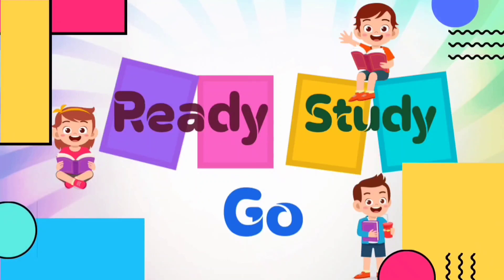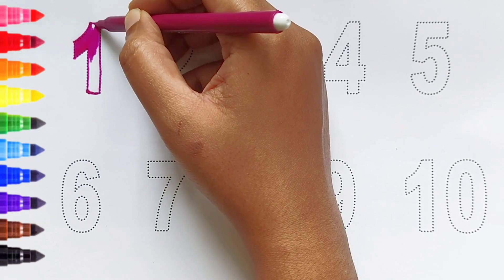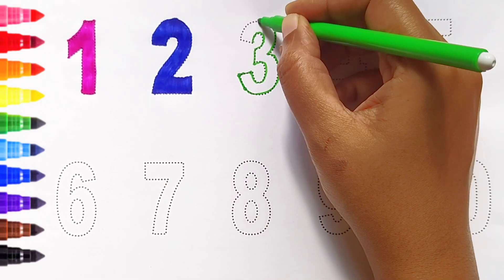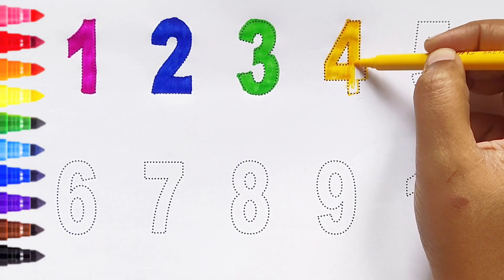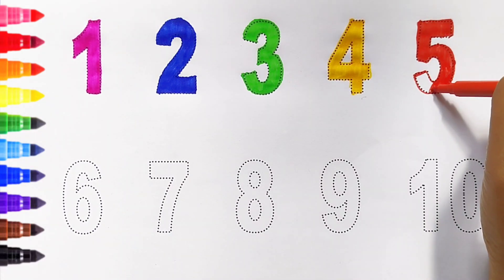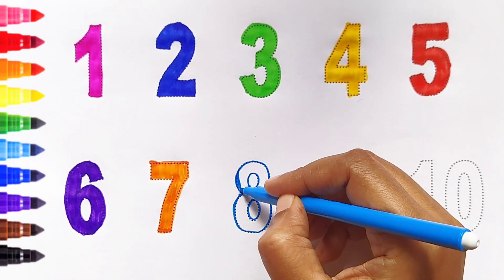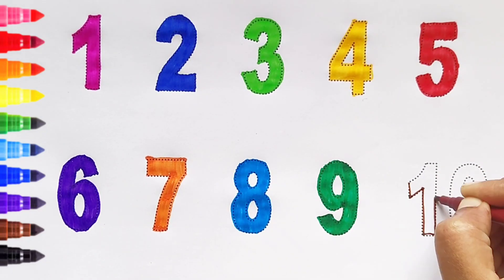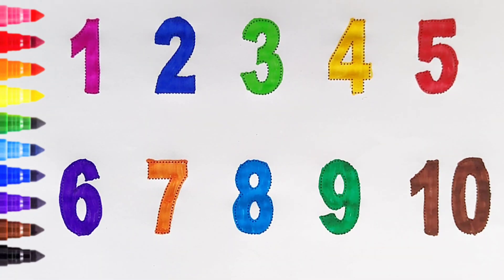123 Numbers | Numbers Song for children| Endless Numbers| Count Numbers 1 To 10| Kids Learning Video